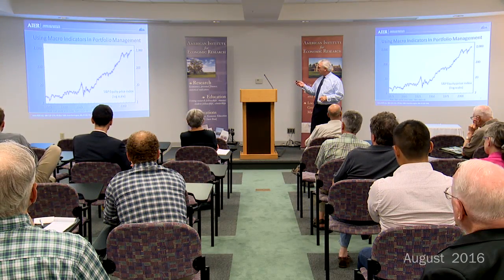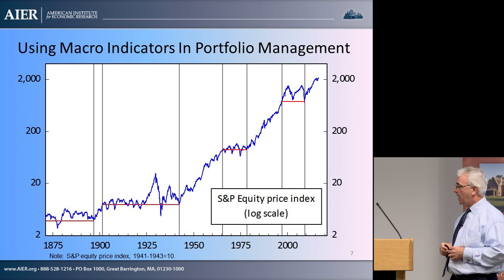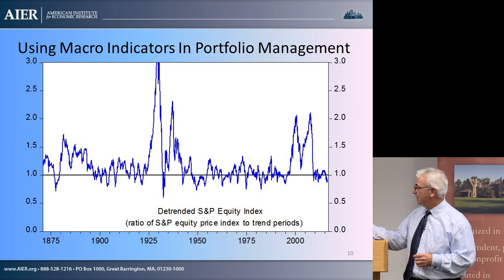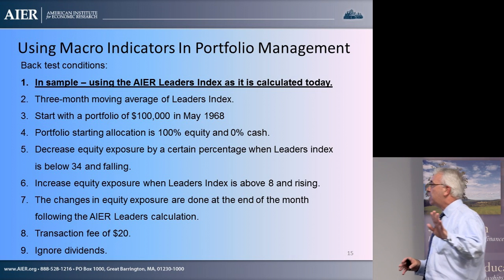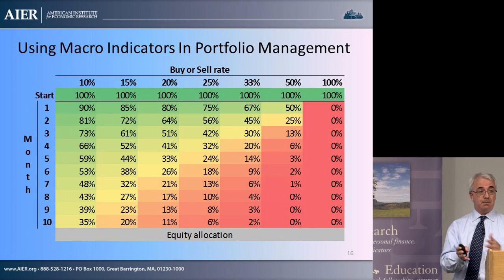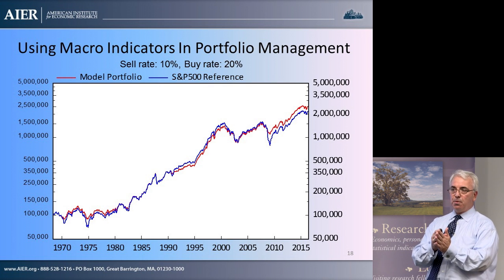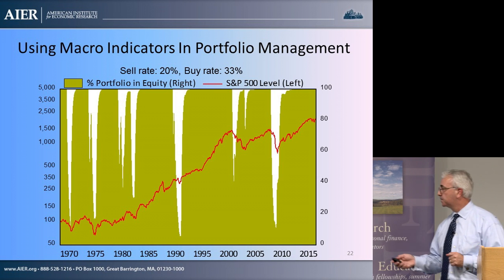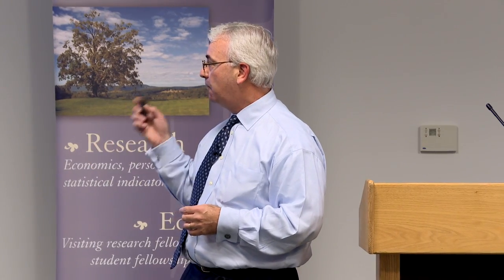Using the Business-Cycle to Manage Your Investments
Presenter: Robert Hughes, senior research fellow, AIER.